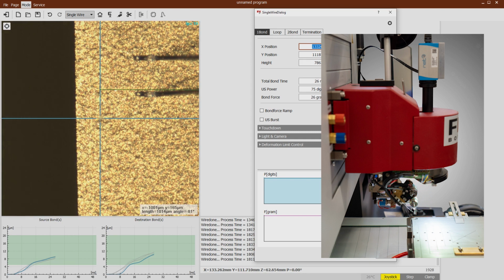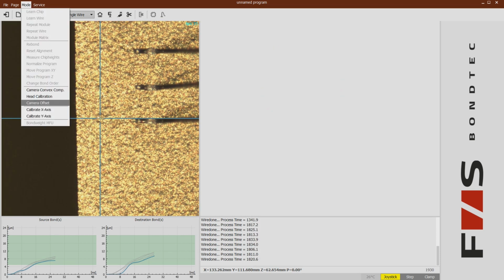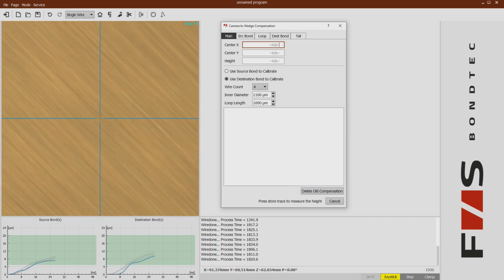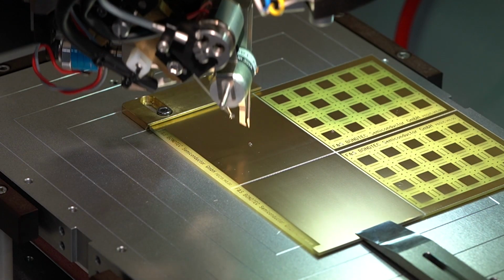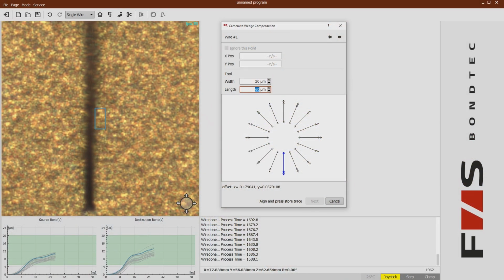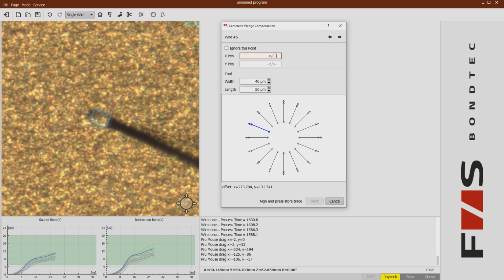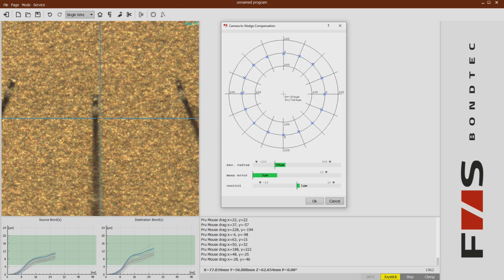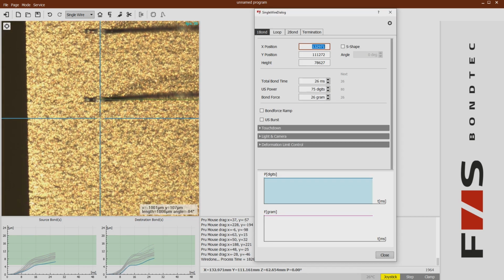F&S BONDTEC - How-To: Correct Camera-Offset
After a tool change or for applications that require the highest level of accuracy, a camera offset can be determined to ensure the highest level of precision.